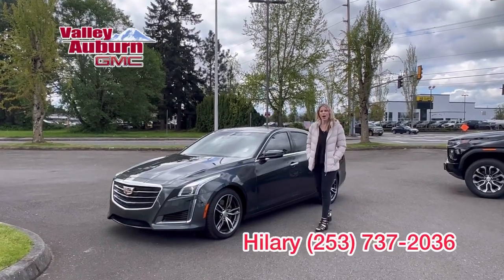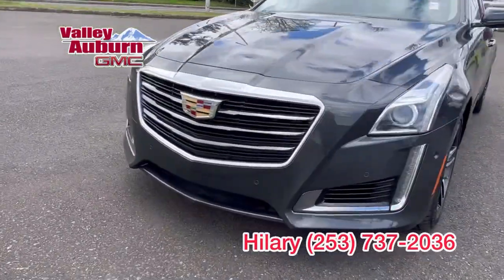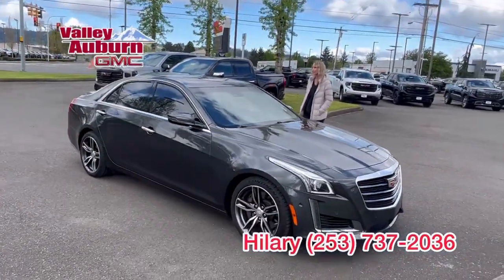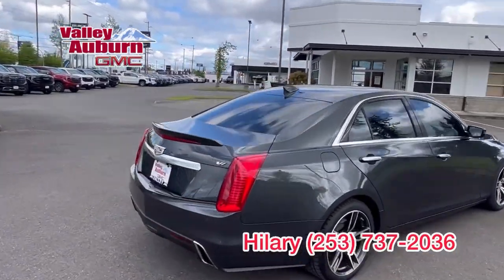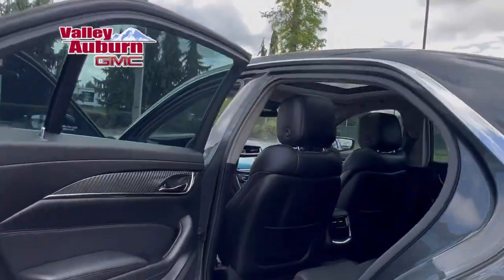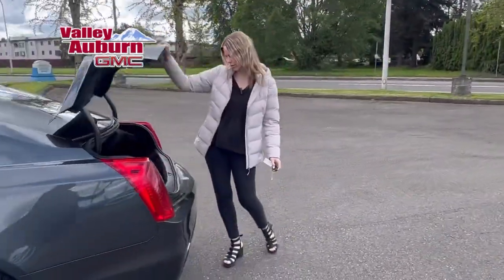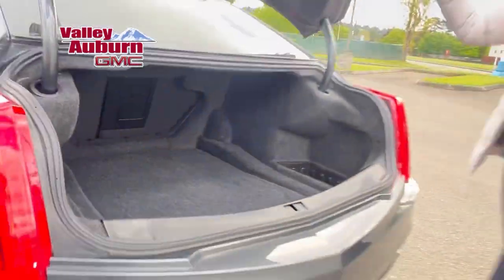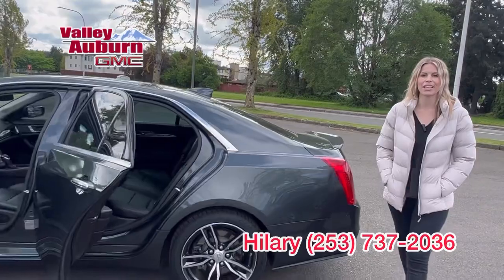CarBravo Certified 2018 Cadillac CTS Sedan V-Sport RWD at Valley GMC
LISTING FOR DETAILS